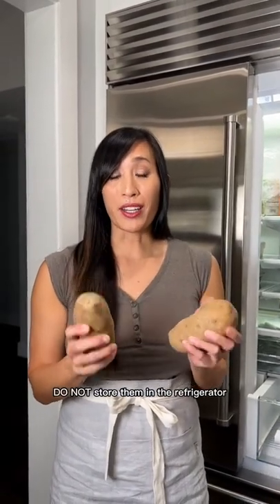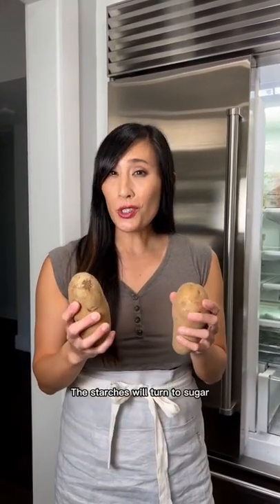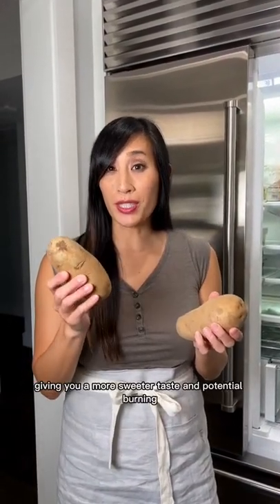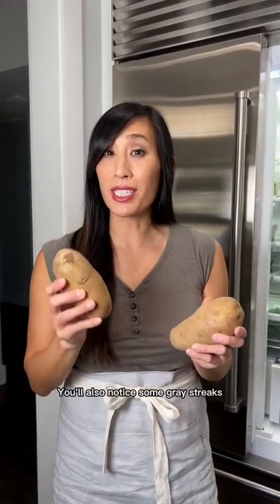How to Store Potatoes (so they last longer)!